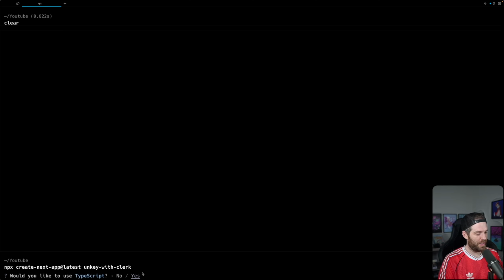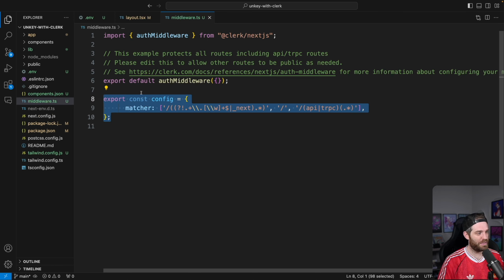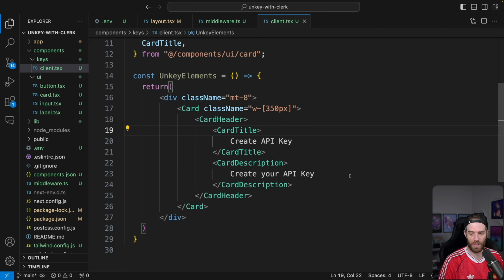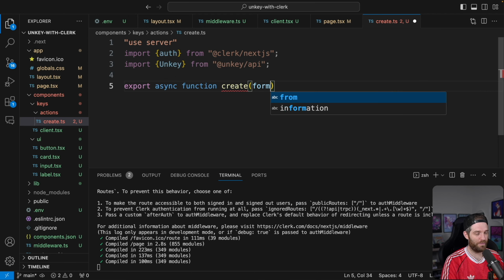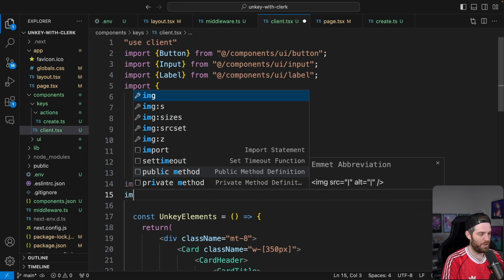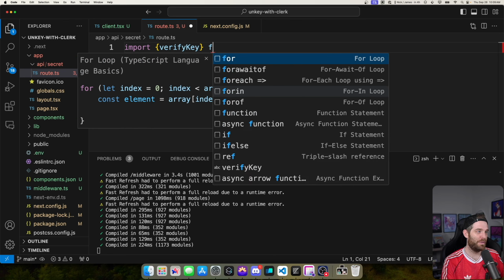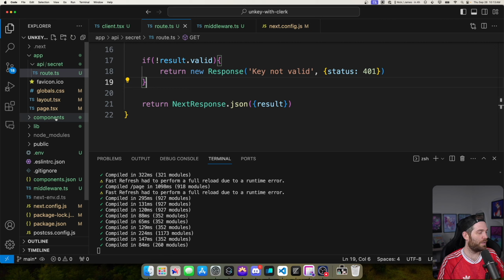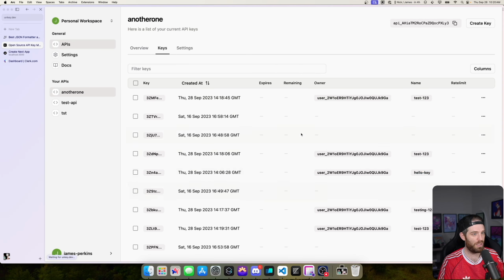Using Unkey with your favorite auth provider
Using Unkey with any Auth provider is easy check out a full blog